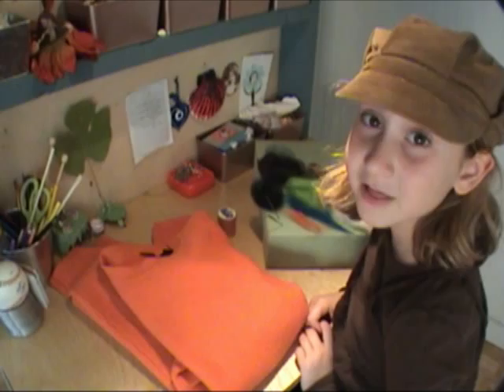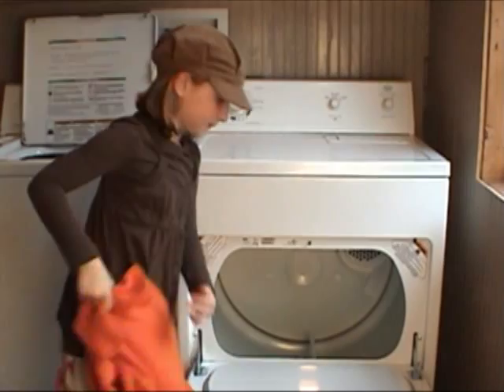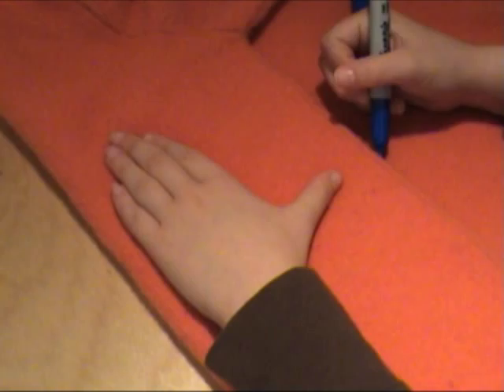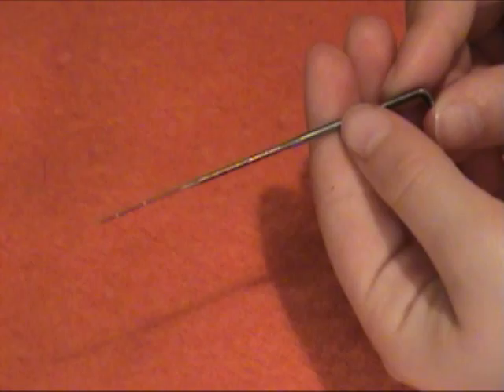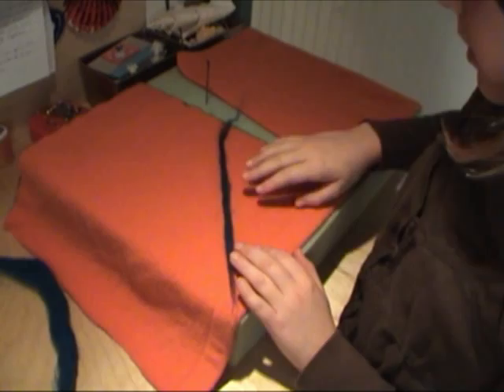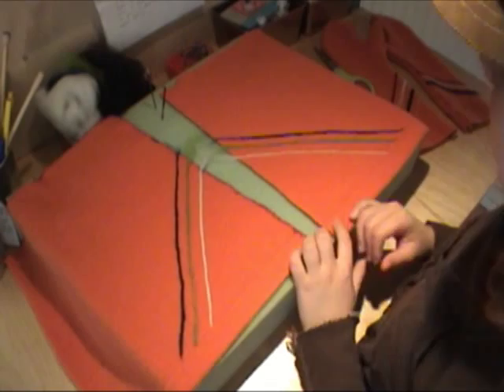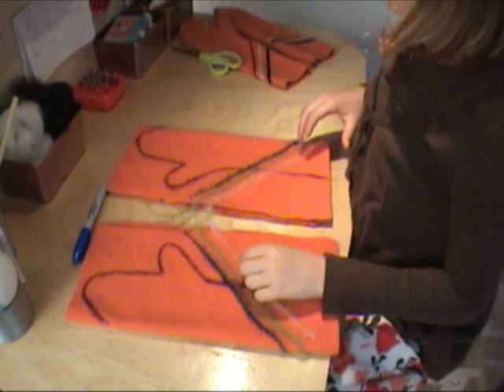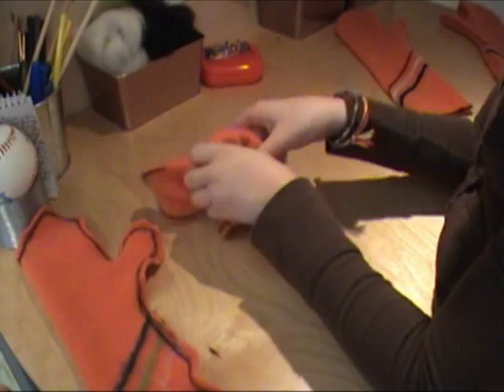Make Wool Mittens - Oliart Episode 1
In this episode of Oliart, Olivia will show you how to make wool mittens by recycling an old sweater. You'll learn how to felt the sweater in your washing machine and then to needle felt a design onto the wool material that you've created.